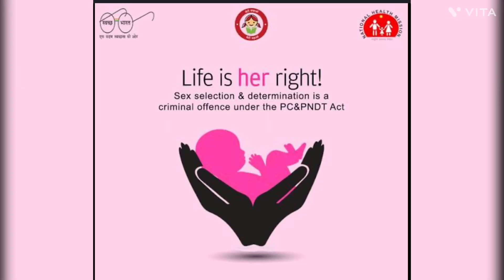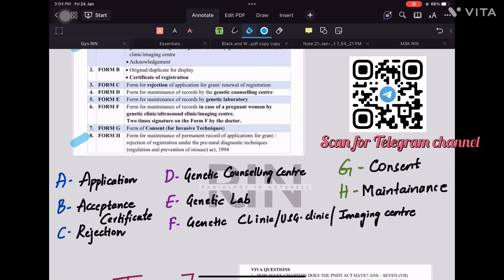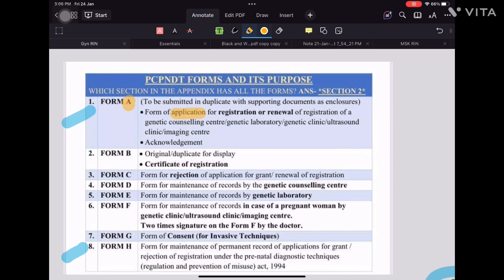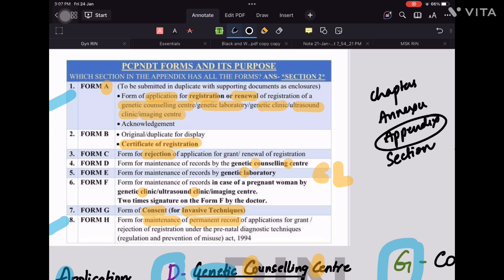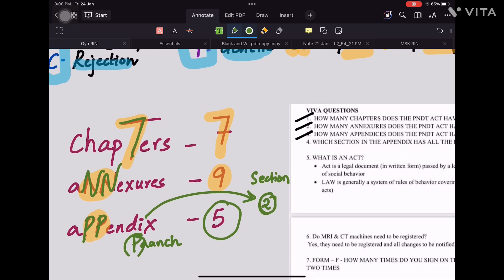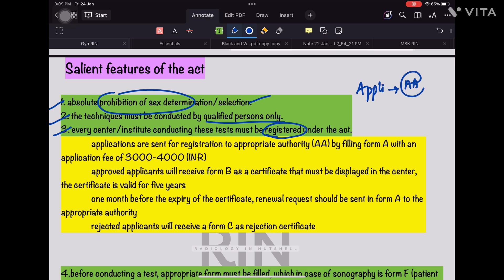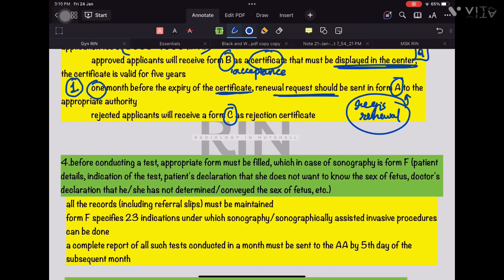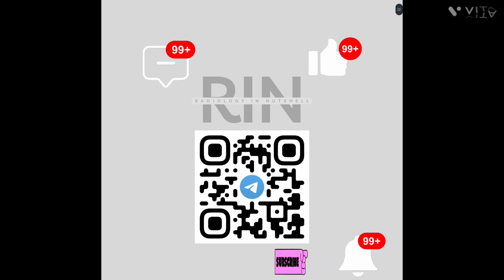PCPNDT ACT - RADIOLOGY TABLE VIVA